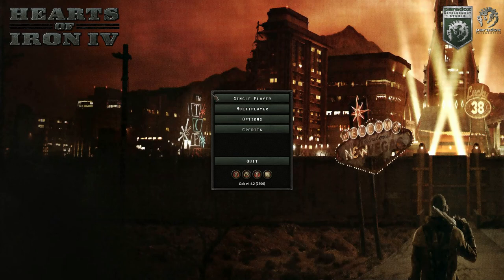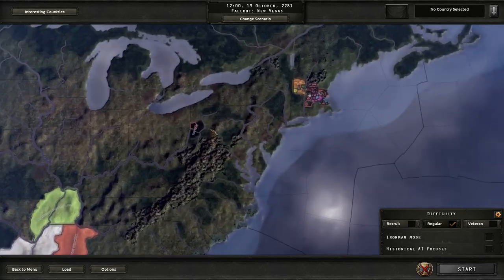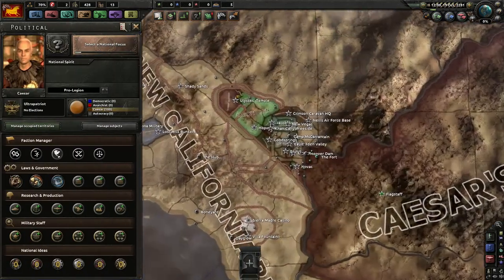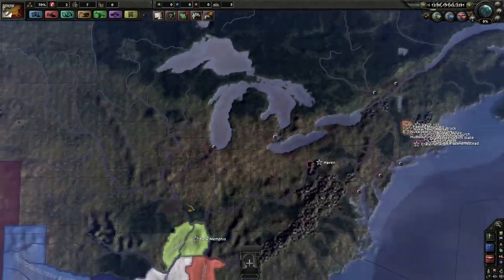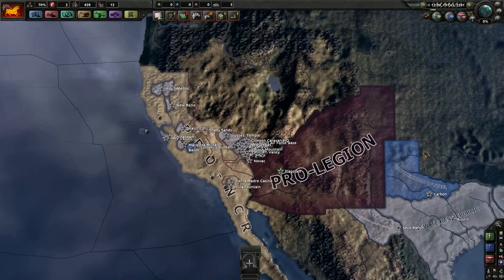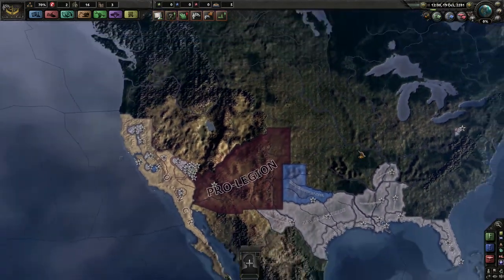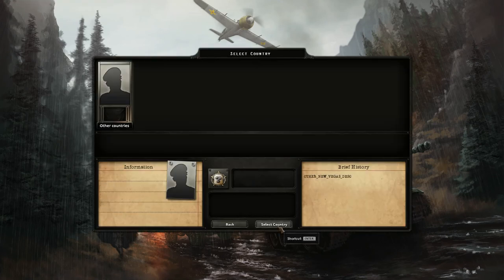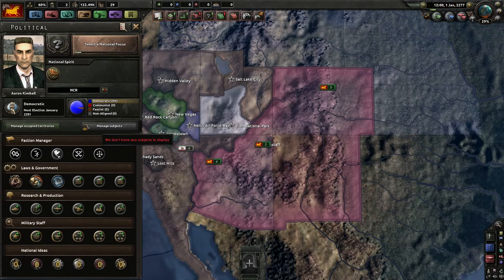Hearts of Iron IV FALLOUT Mods Review: War Never Changes and Old World Blues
I take a look at some Fallout themed mods for HOI4!